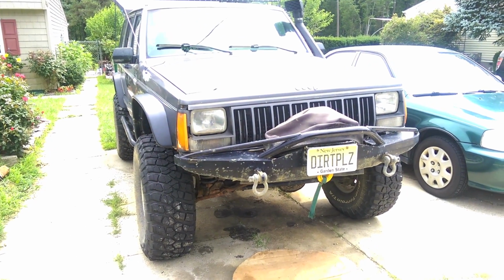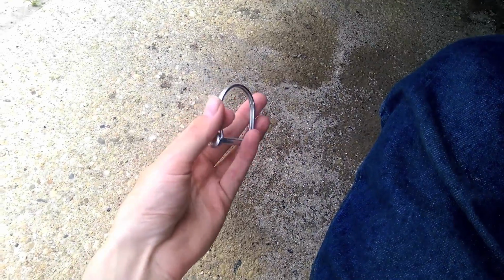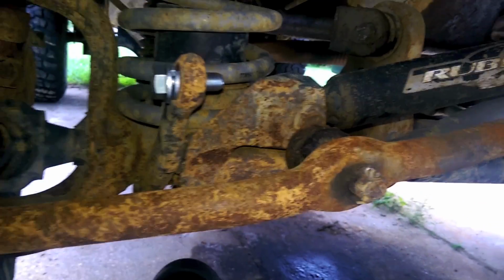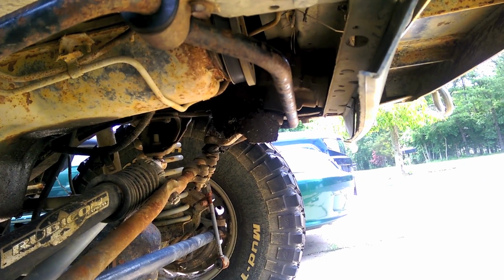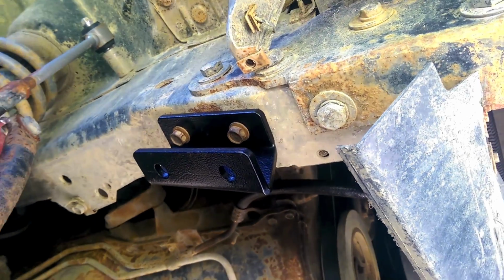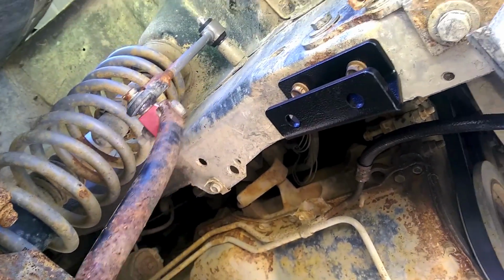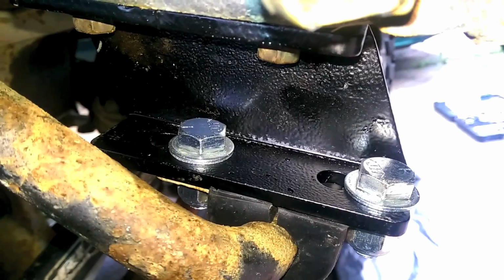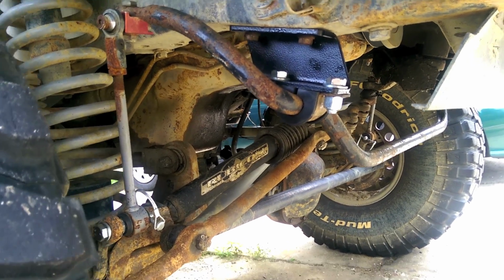89 Cherokee Sway Bar Relocation Brackets, Axle Bullets, and Bushings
1989 Jeep Cherokee XJ Pioneer 4.0L I6 AW4 NP231 6" Lift 35x12.5" KM2's

Rubicon Express Gen2 Axle Bullet x2
Rubicon Express Sway Bar Disconnect Snapper Pin Set
Front Stabilizer Bar Cushion for 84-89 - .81" I.D. x2 - - - - -#52001144
Rubicon Express Sway Bar Relocation Brackets